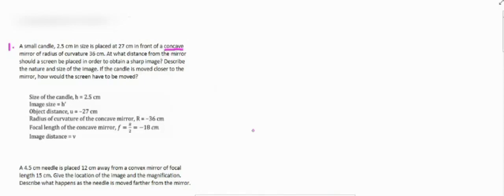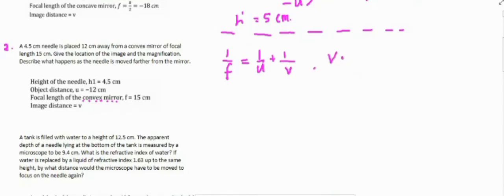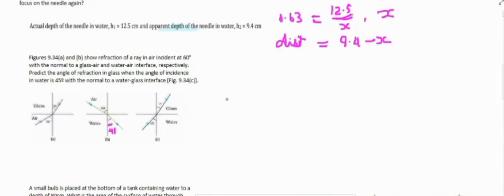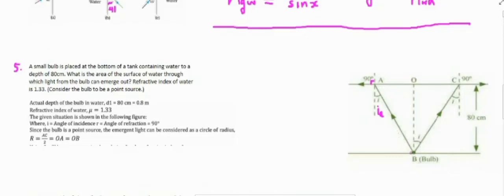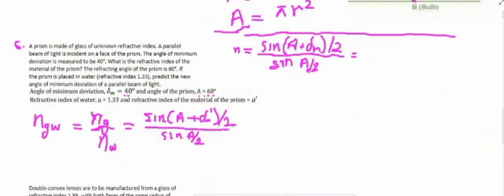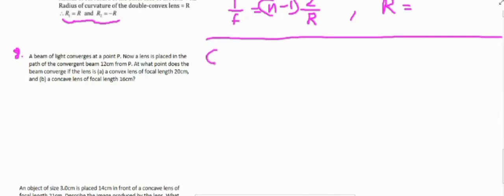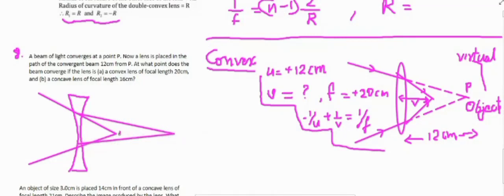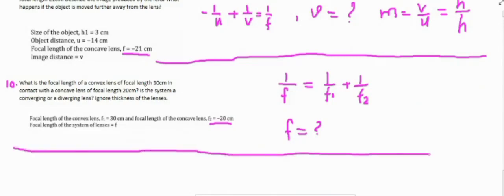CBSE Class 12 Physics | Ray Optics | NCERT Exercise Solutions Part l